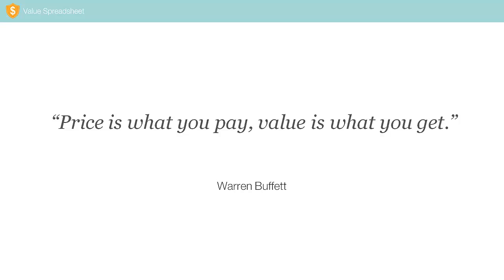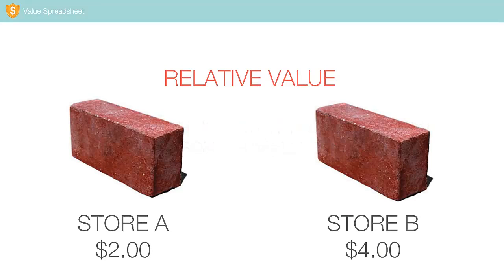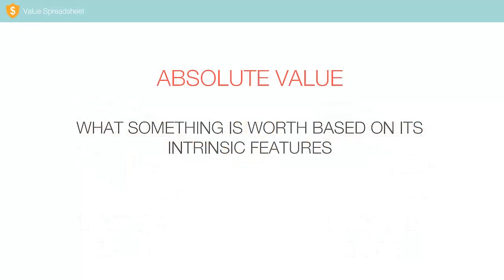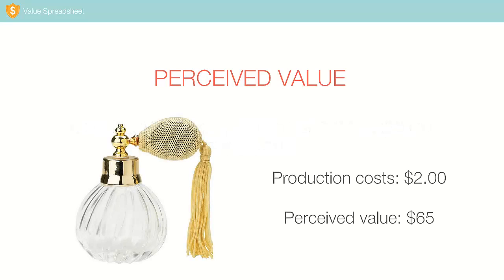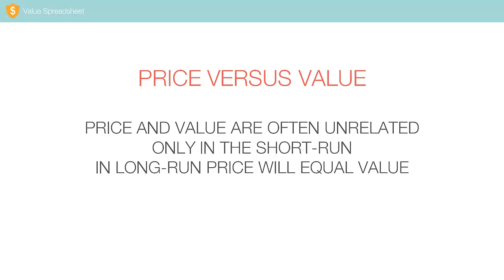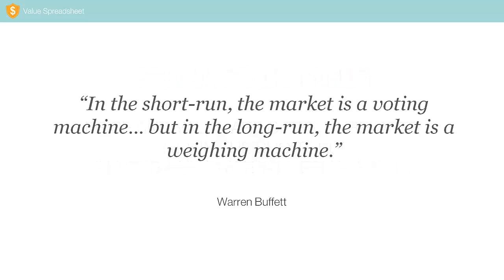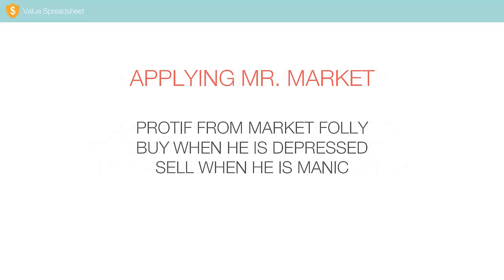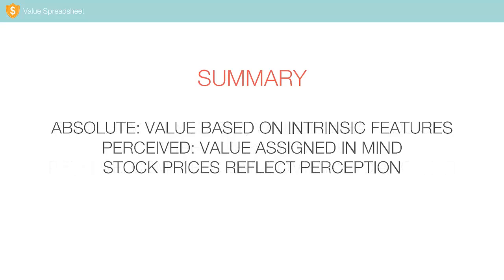Forex Lecture 6 Price Is What You Pay, Value Is What You Get